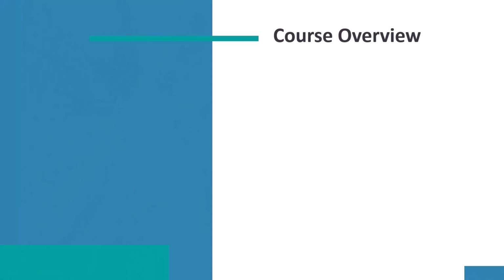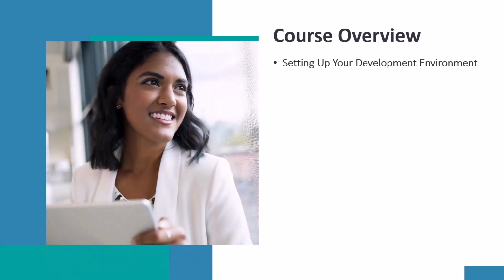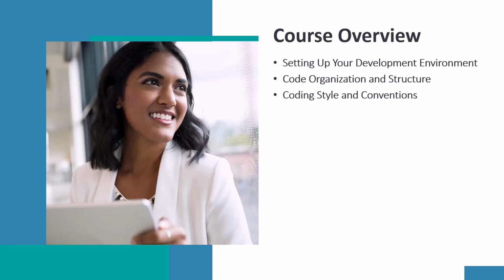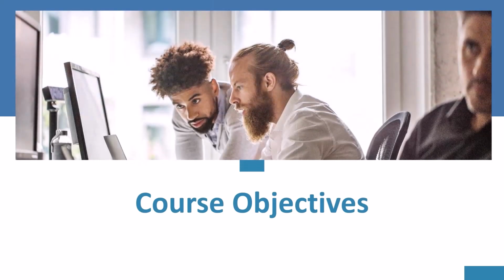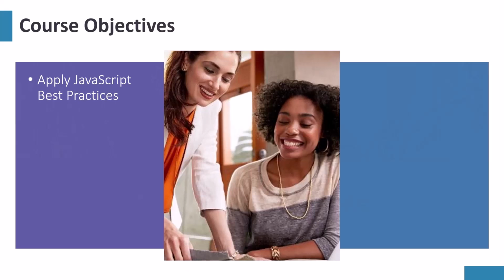JavaScript Best Practices (Part1-Course Overview Objectives)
Hi Everyone,
I'm excited to share the first video lecture from my upcoming course on JavaScript Best Practices, which will be available on Udemy in the next few months. This course is designed for developers, QA engineers, and architects.
I'm releasing these lectures as free preview videos on YouTube to gauge interest and gather feedback from the community.
Early supporters will receive exclusive early bird discounts when the course launches!

Contents
Setting Up Your Development Environment
Code Organization and Structure
Coding Style and Conventions
Version Control Best Practices
Variable Declaration and Scope
Functions and Functional Programming
Error Handling and Debugging
Asynchronous JavaScript
Optimization and Performance